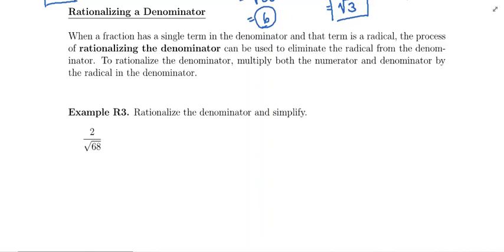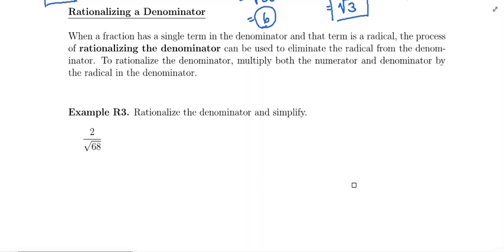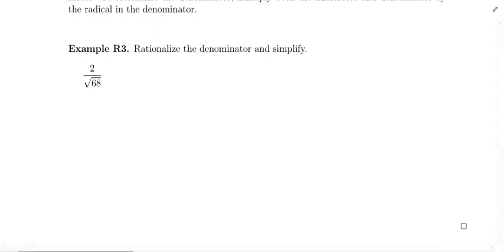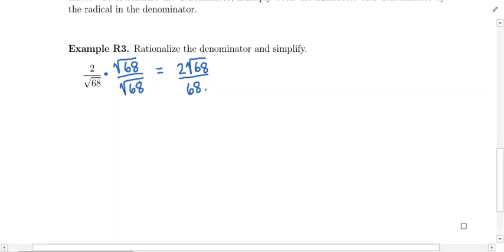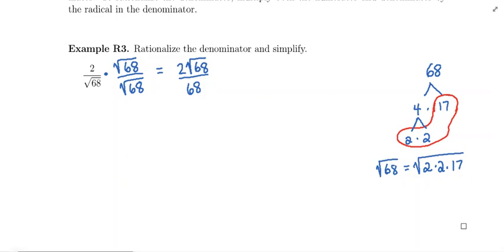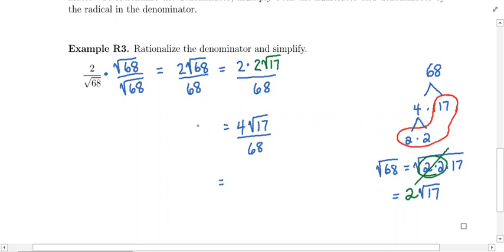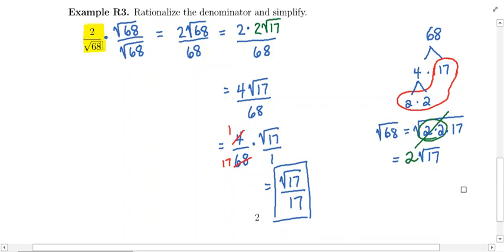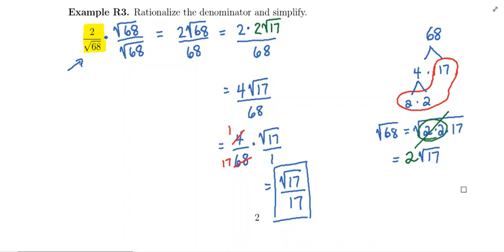4.1.1 Rationalizing a Denominator / Example R3